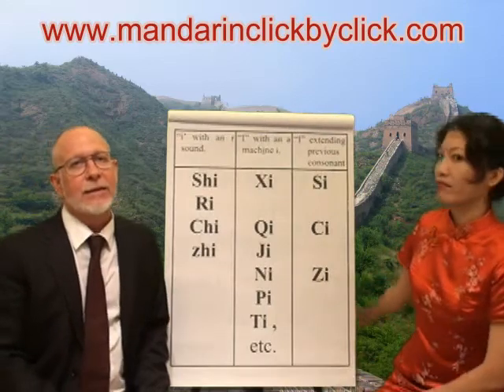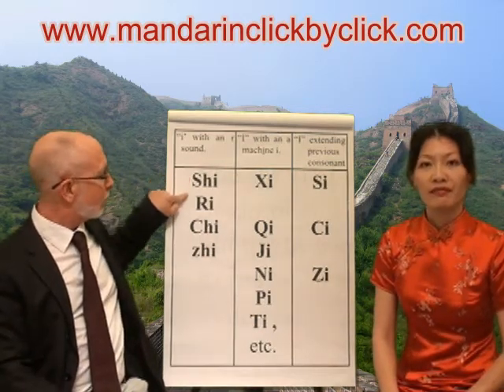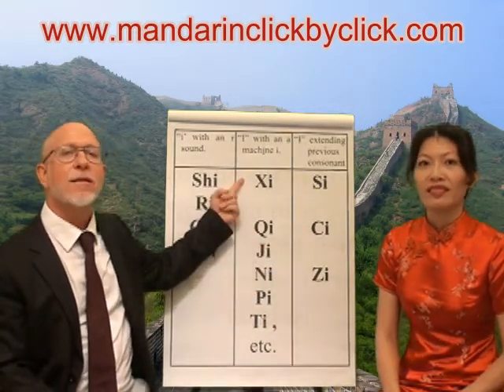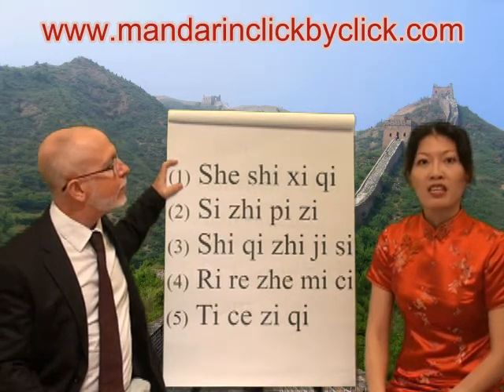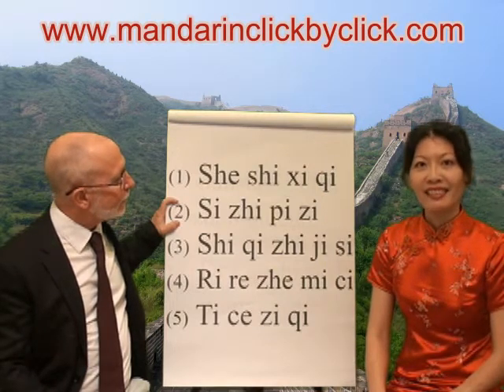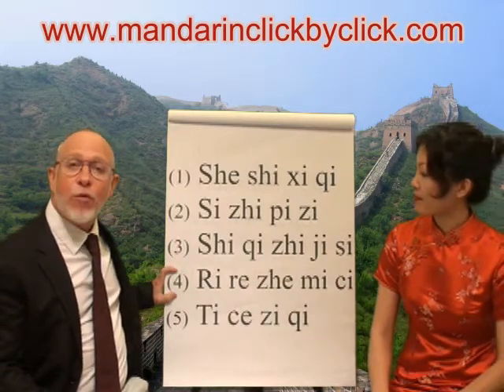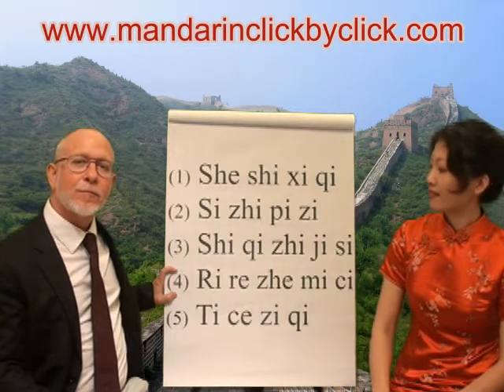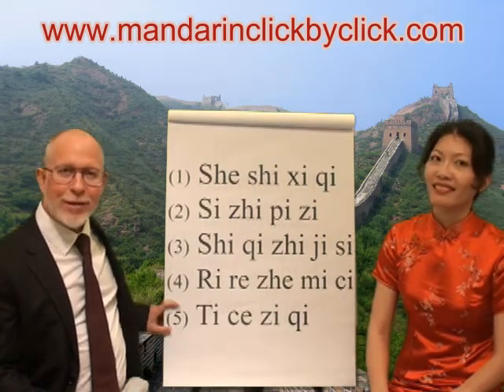18 Mandarin Chinese Pinyin Pronunciation Lessons 6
learnchineseonline1 的共享視訊檔。